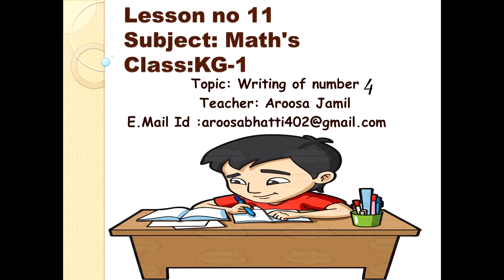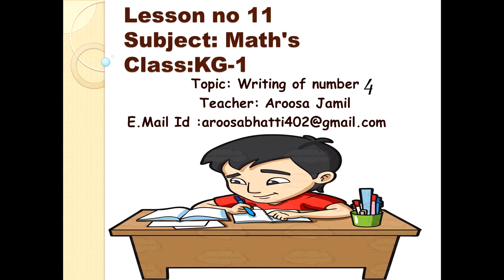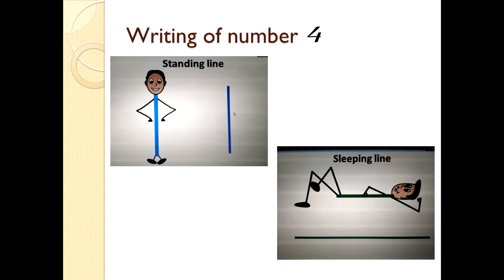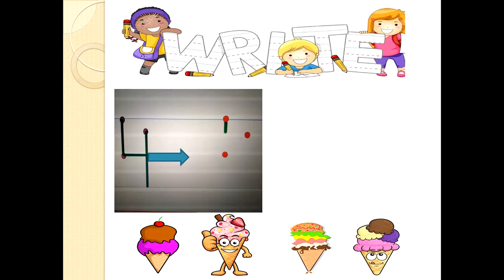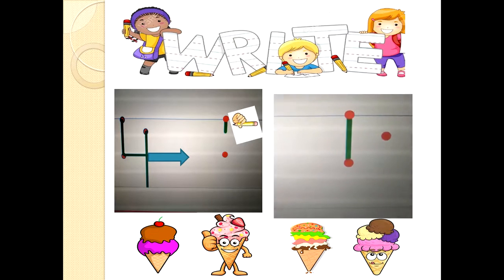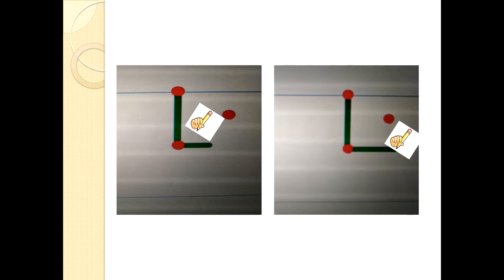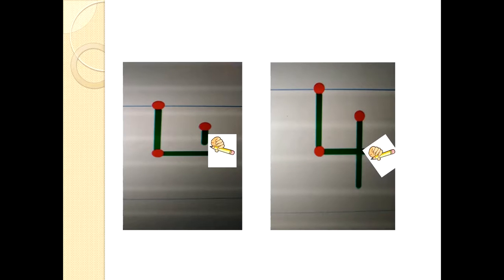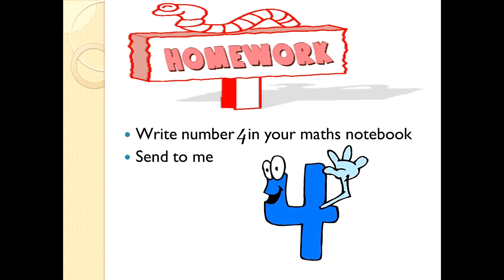KG I Math lecture # 11